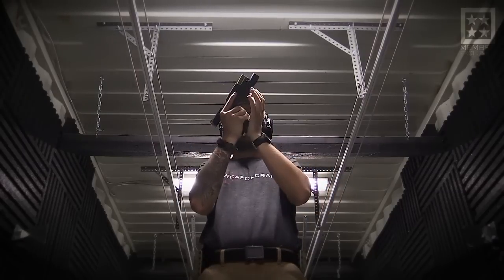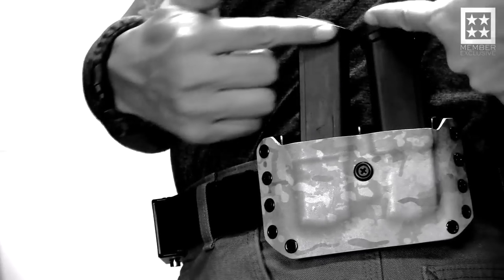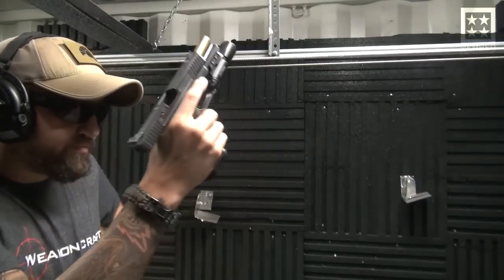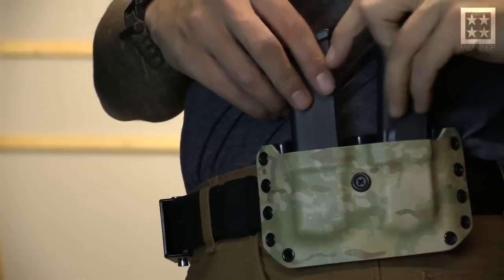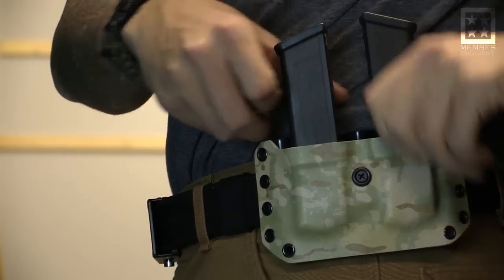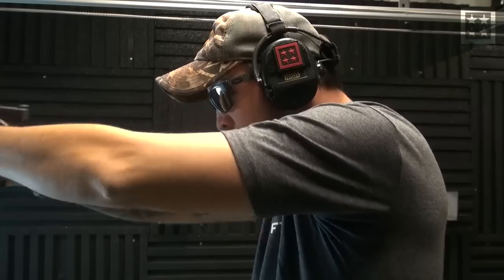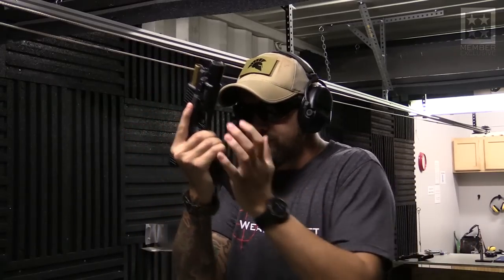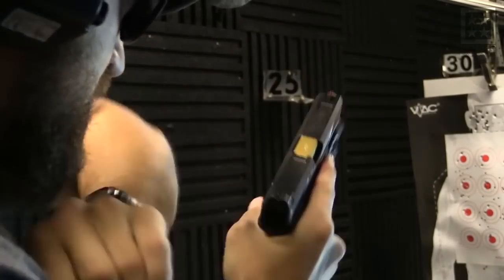FGGmembers Anatomy of a Reload: Pistols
FGGmembers continues to grow, and we wanted to show everyone what it is all about.  Here is a FULL video from FGGmembers, Anatomy of a Reload: Pistol which is a resource for beginners and all shooters alike.